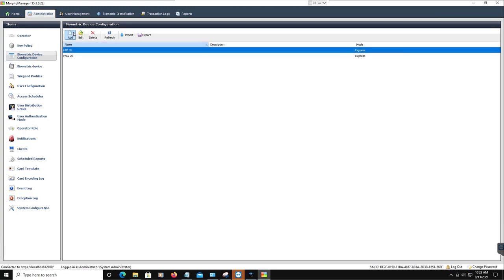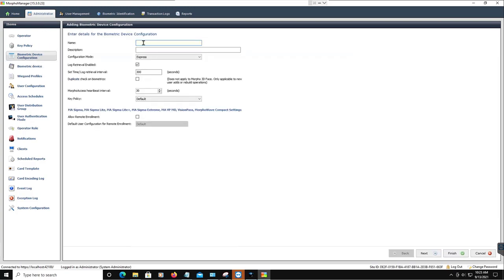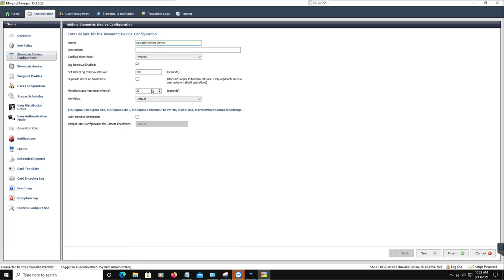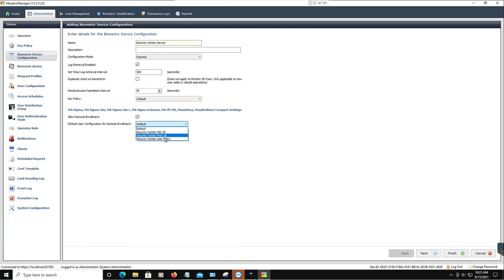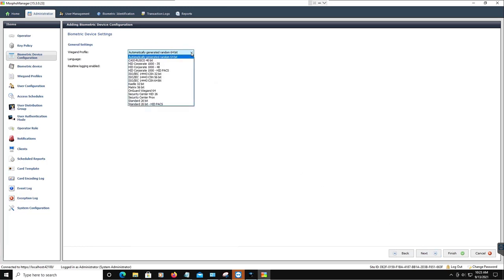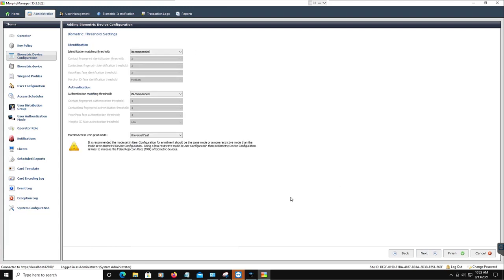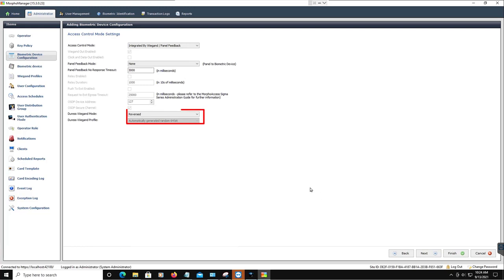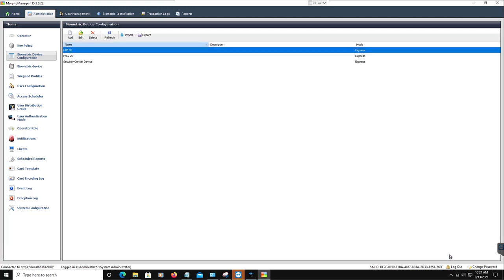Configuring a biometric device profile in Morpho Manager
The biometric device profile in MorphoManager defines common settings and parameters for one or more
biometric devices.